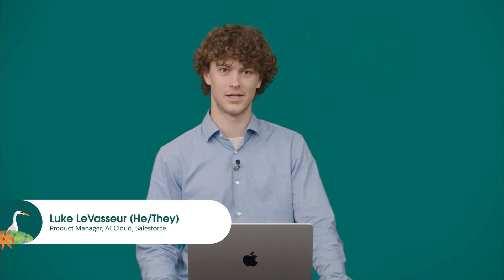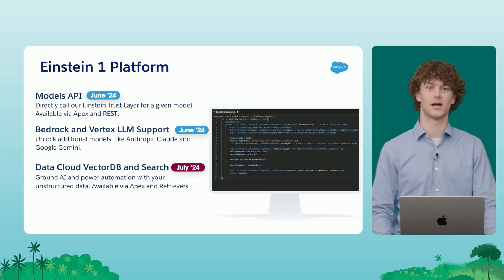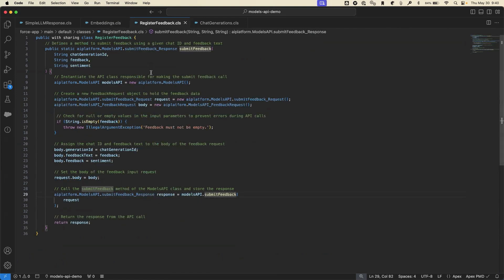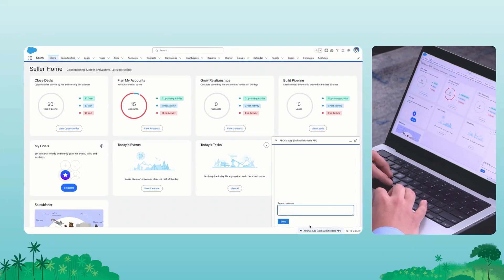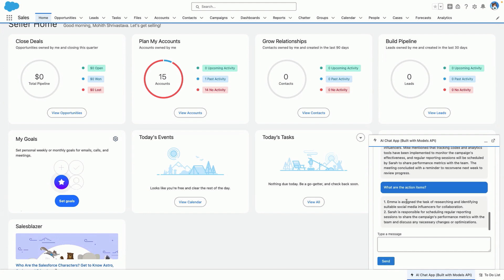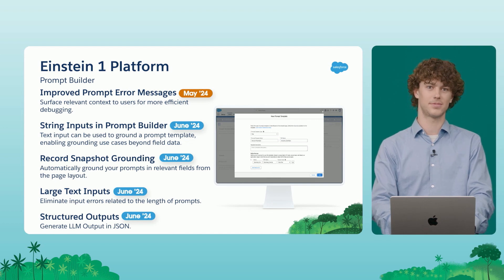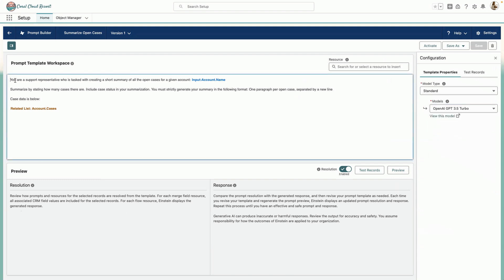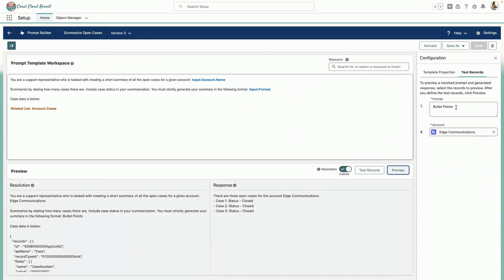Einstein 1 Platform Updates for Developers in Summer '24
Check out the updates to the Einstein 1 Platform in the Summer '24 release!